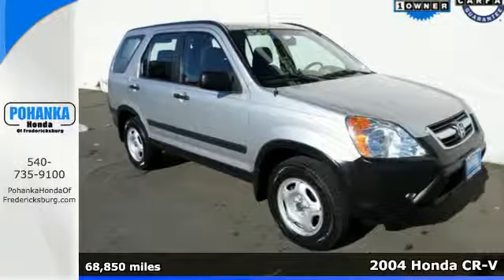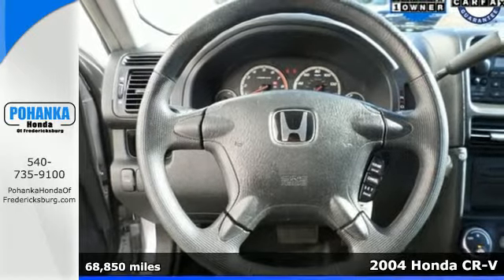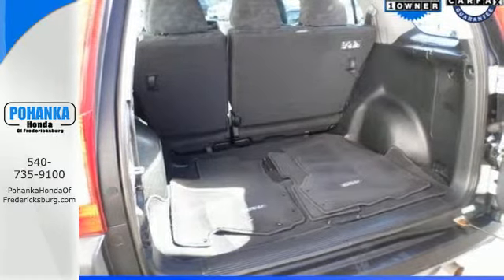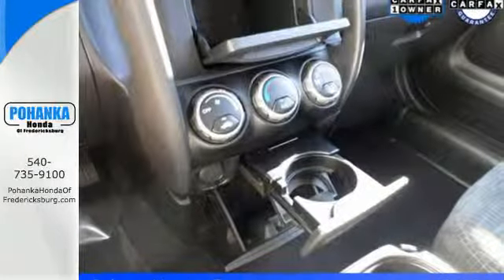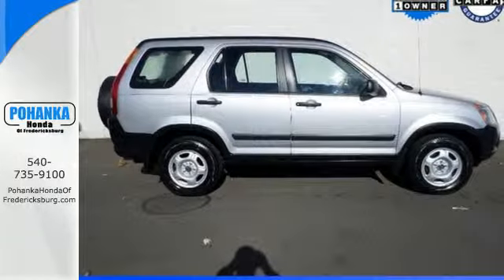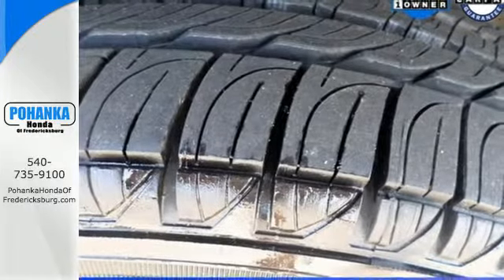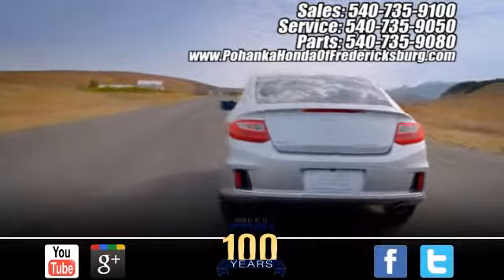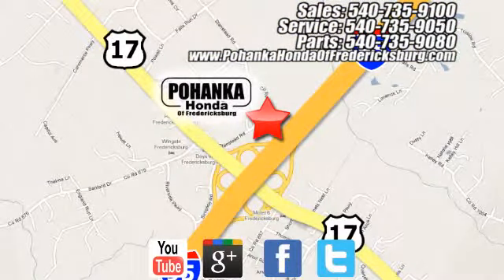2004 Honda CR-V Fredericksburg VA Richmond, VA FEH658499A - SOLD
Year: 2004
Make: Honda
Model: CR-V
Trim: LX
Engine: 2.4L I4 SMPI DOHC
Transmission: 4-Speed Automatic with Overdrive
Color: Silver
Mileage: 68850
Stock #: FEH658499A
VIN: SHSRD78494U237551
Don't bother looking at any other SUV! Switch to Pohanka Honda! Who could say no to a simply great SUV like this fantastic 2004 Honda CR-V? It scored the top rating in the IIHS frontal offset test. New Car Test Drive said, "...impressive power and excellent fuel economy...offers good road manners, class-leading interior space, and lots of conveniences. Add Honda's reputation for quality and durability and the CR-V remains a top choice among small sport-utilities..." What do we like about this 2004 CR-V? It's a long list, but a few tops things are that it posted exceptional crash test scores, it has amazingly user-friendly controls, and exhibits outstanding driving dynamics that make this car a pleasure to drive!! Call us today at to schedule a test drive OR if you don't see what you're looking for we have access to hundreds of pre-owned vehicles that are sure to meet your needs!All prices exclude taxes, title, license, and dealer processing fee of $499.00. Published price subject to change without notice to correct errors or omissions or in the event of inventory fluctuations. All features not on all vehicles. Vehicles shown are for illustration purposes only. MPG is based on 2014 EPA mileage ratings. Use for comparison purposes only. Your mileage will vary depending on driving conditions, how you drive and maintain your vehicle, battery-pack and other factors.

Address:
60 South Gateway Drive